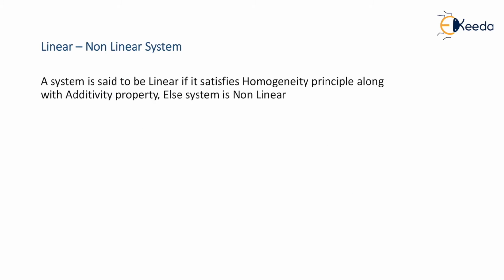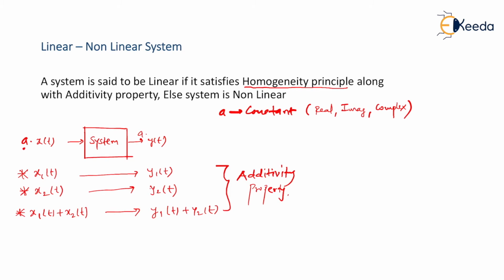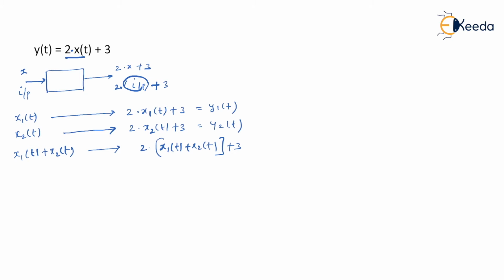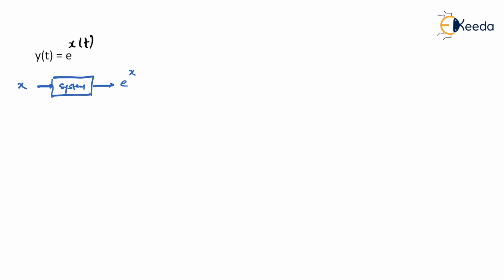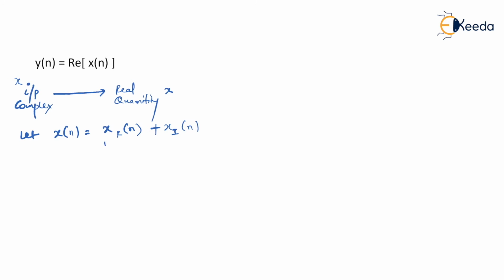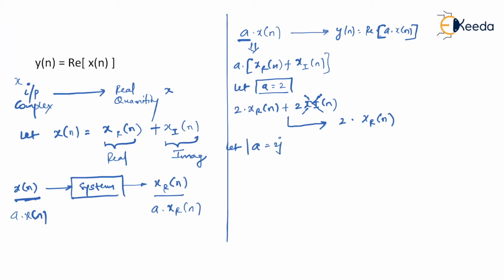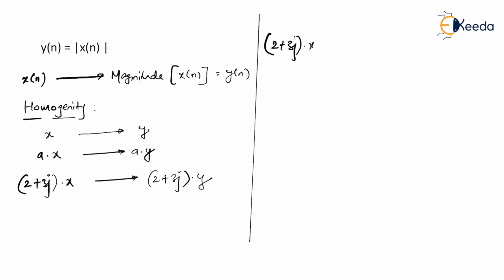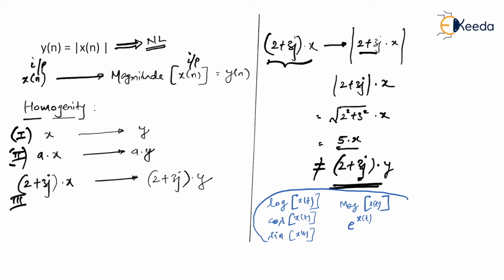Crucial Concepts: Linear And Non Linear System For GATE Signals And Systems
In this insightful video, delve into the essentials of Linear and Non-Linear Systems tailored for GATE Signals and Systems preparation. Unravel the fundamental distinctions, applications, and significance of both systems crucial for acing the GATE exam. Explore key concepts, examples, and practical insights meticulously crafted to bolster your understanding. Enhance your grasp on these critical topics, empowering your exam readiness and paving the way for mastery in Signals and Systems. Join us to demystify these concepts and accelerate your GATE preparation journey.

What You'll Learn:

The fundamental differences between Linear and Non-Linear Systems
How these concepts apply specifically to Signals and Systems in the GATE exam

Happy Learning.